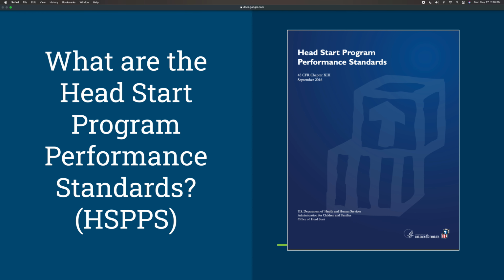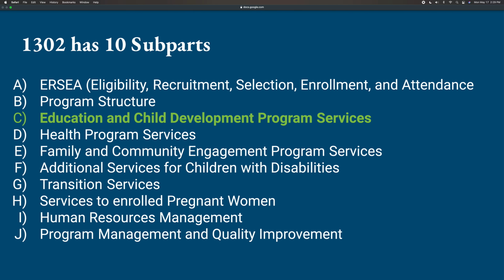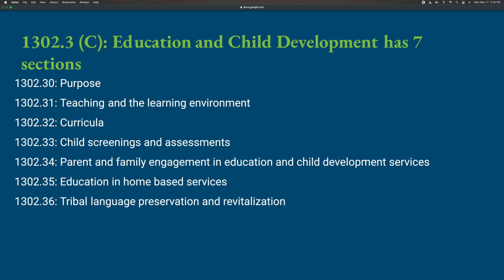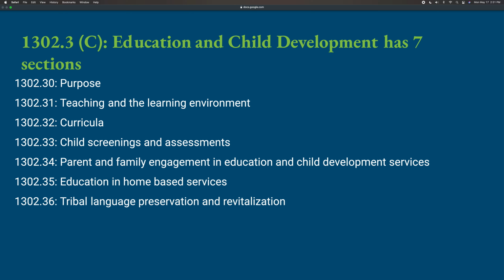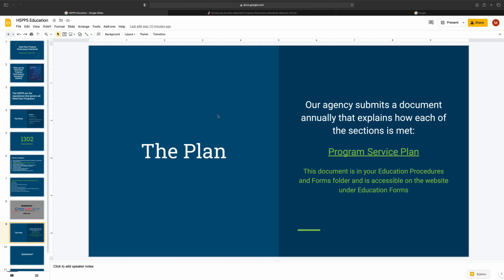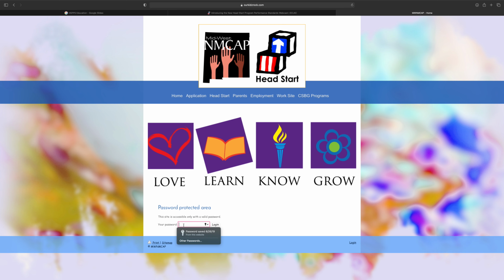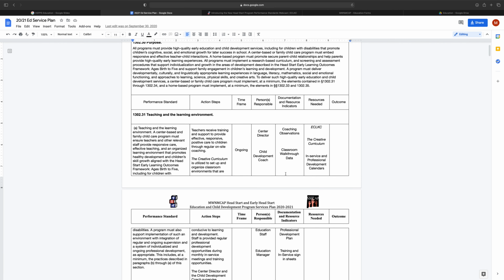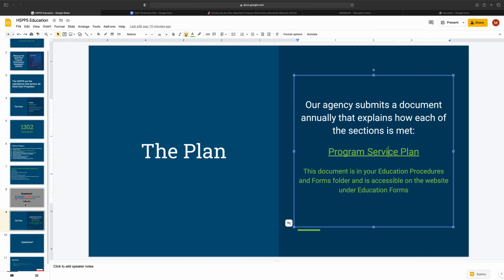Head Start Program Performance Standards: MWNMCAP HS & EHS Education Training Series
A brief overview of the HSPPS and Education Services Plans. Once you are finished watching the video, please complete the knowledge check by clicking this